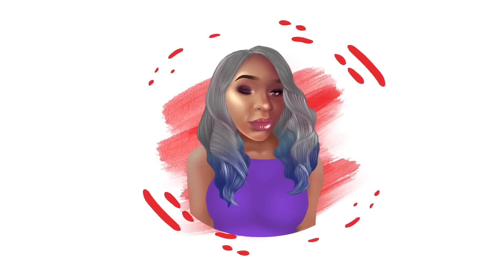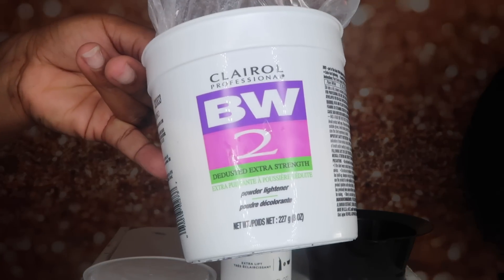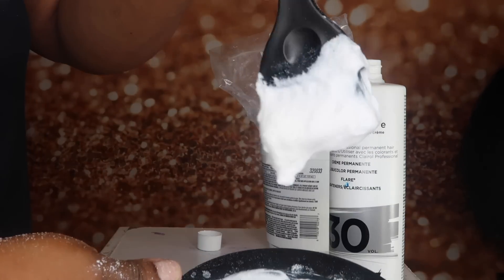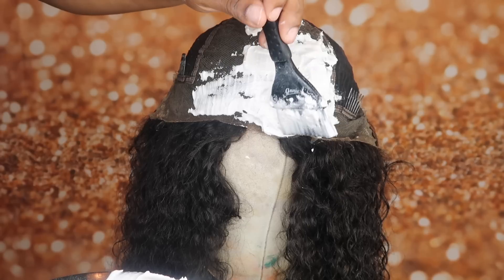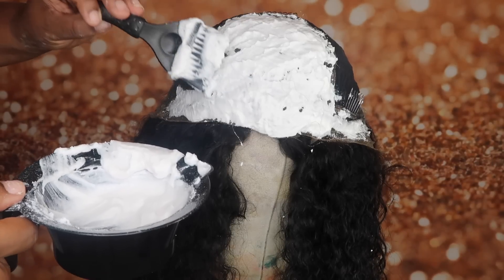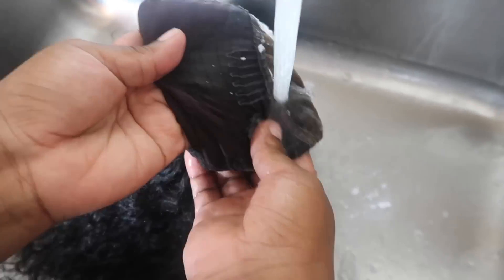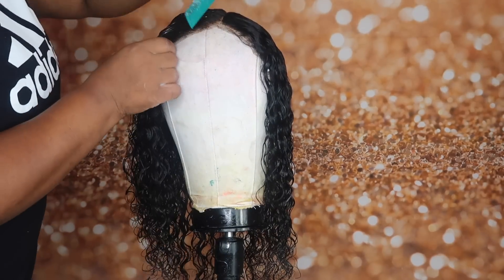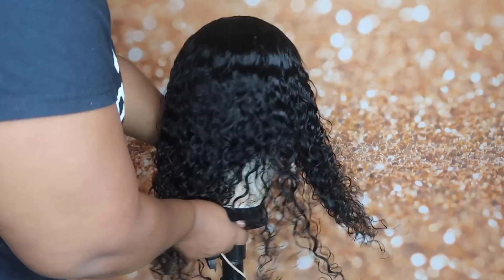#32 BEGINNER FRIENDLY: How to Bleach Knots + WET LOOK